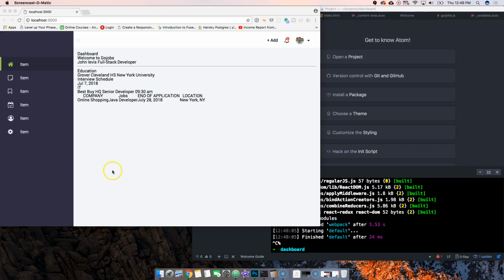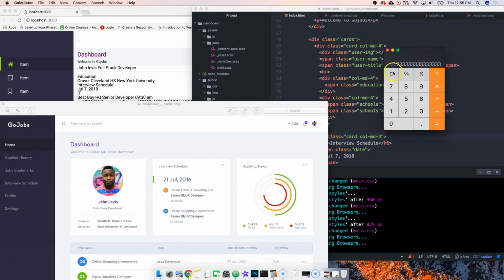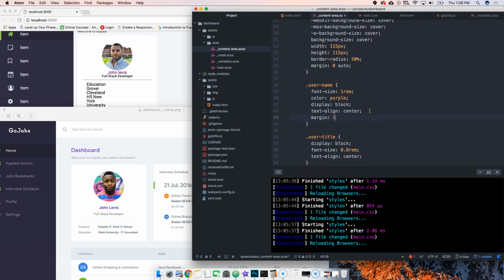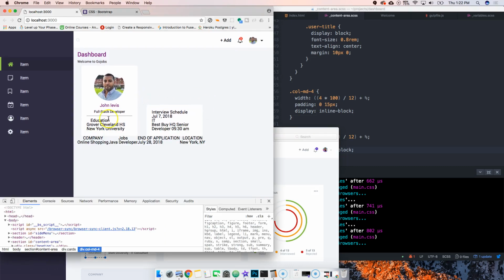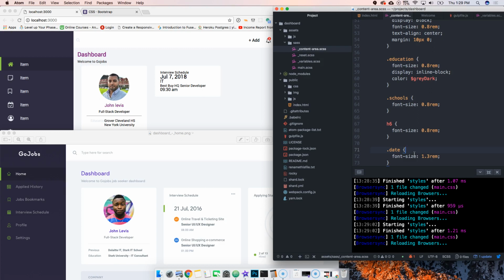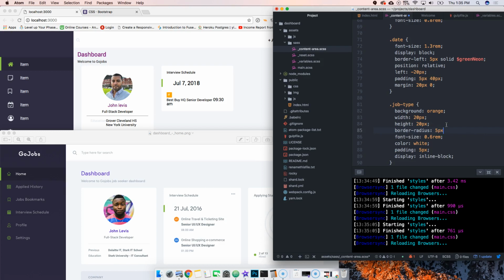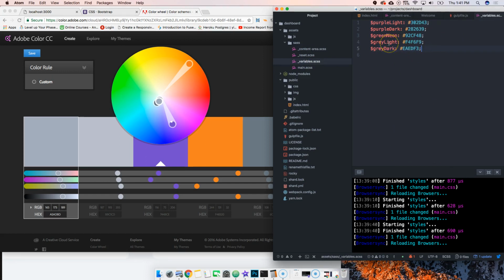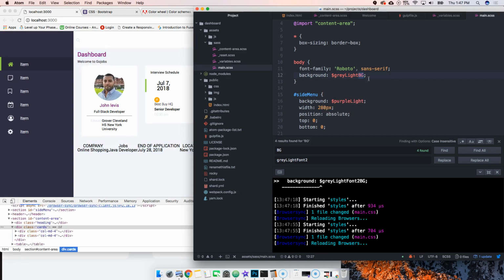HTML and CSS Tutorial: Lets Build a Dashboard #4